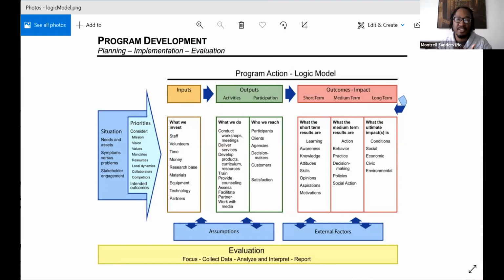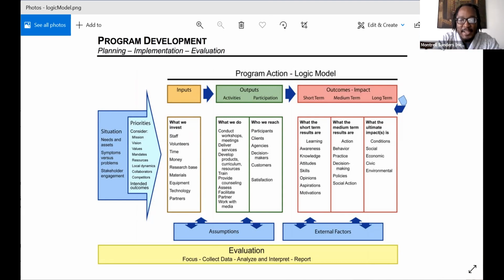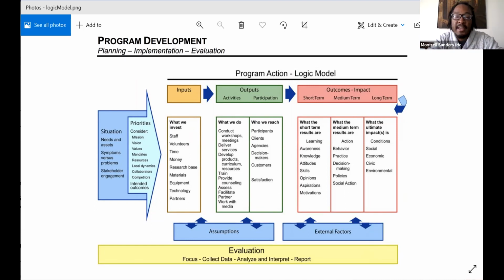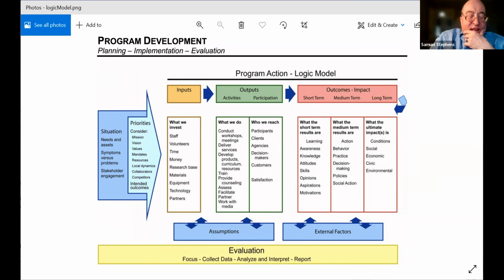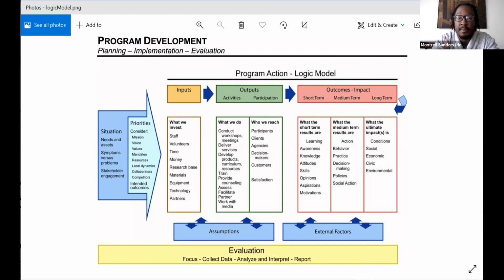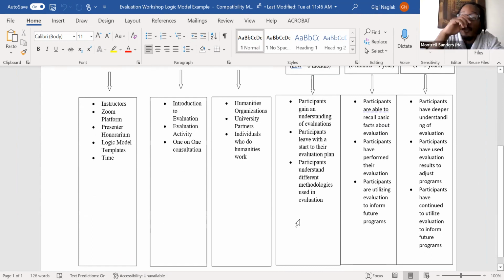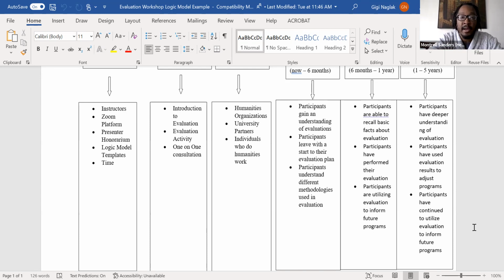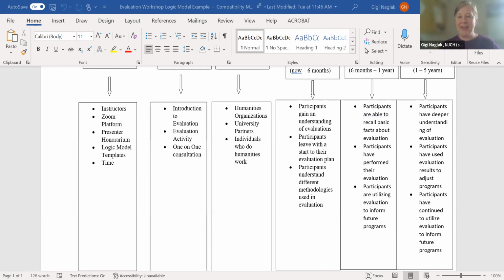Introduction to Evaluation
Learn the basics of logic models as a tool to develop project goals and measure impact. Investigate how evaluation is connected to outreach and how your evaluation plan is a tool for keeping your project and team on track. This is recording of our April 26, 2022 workshop, which was the first in a three part series.